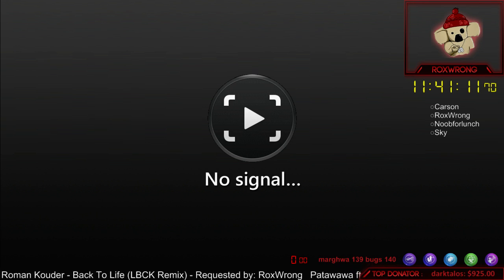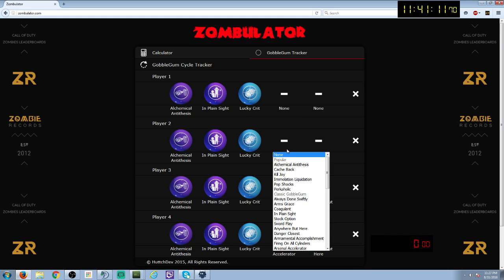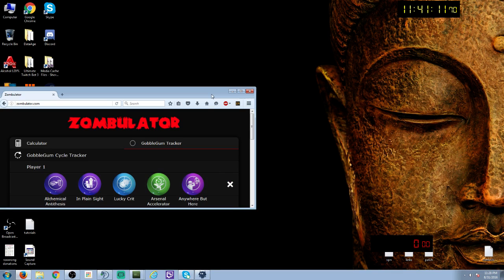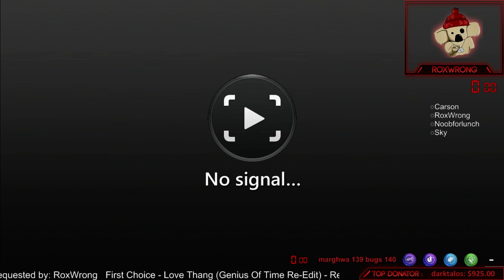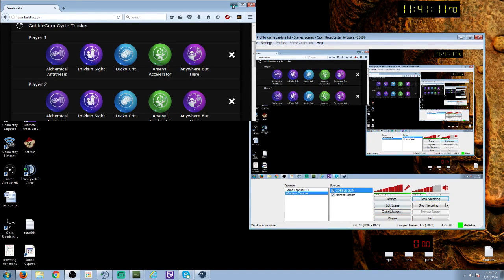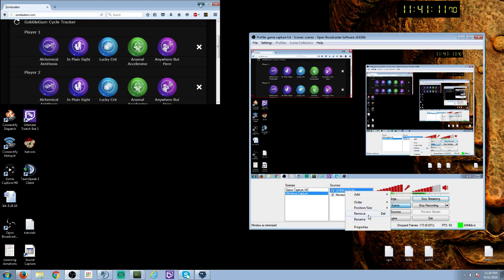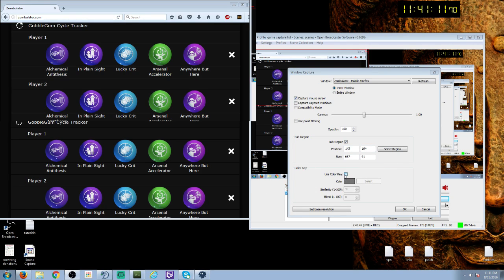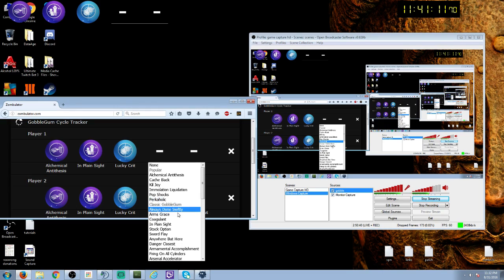How to show gumball cycle on stream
I demonstrate how to use OBS to show your gumball cycle, crop out the browser, and make the background translucent.